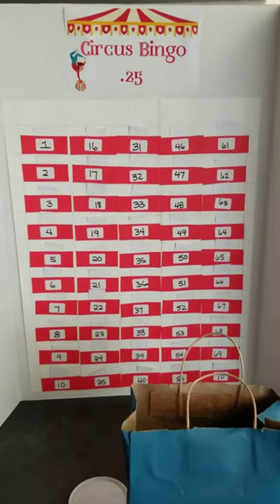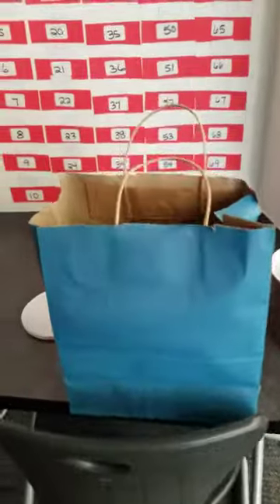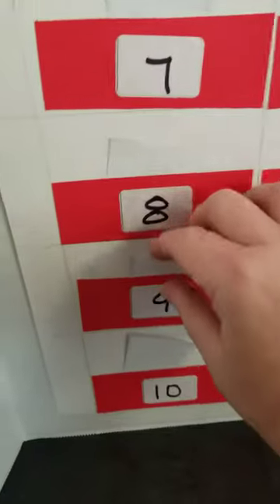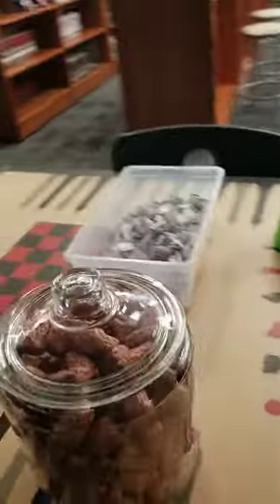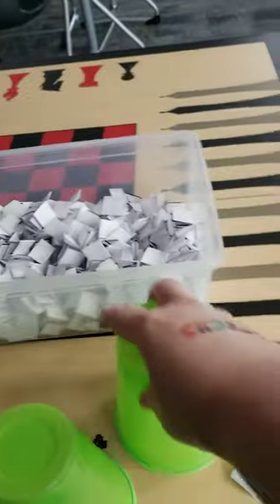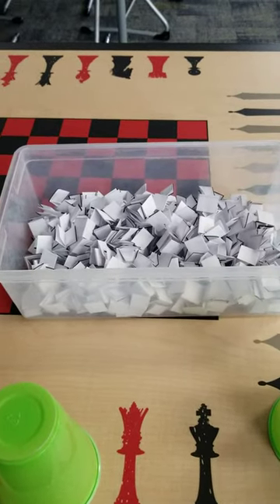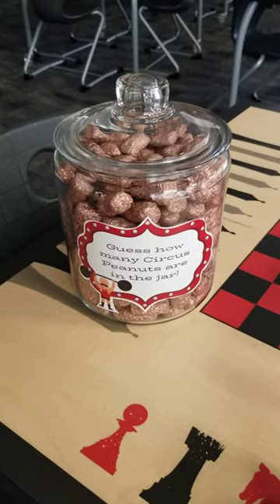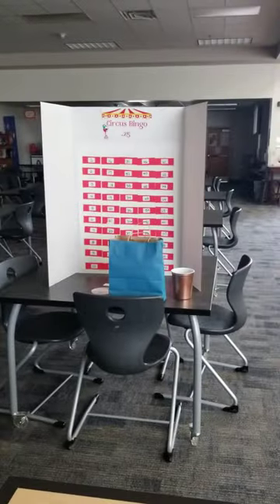How to play games for Book Fair 2021